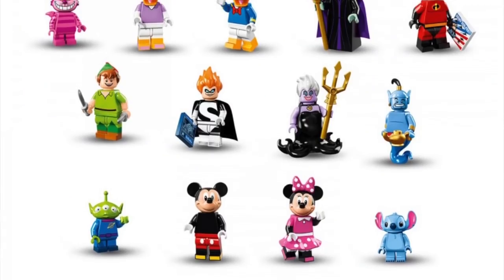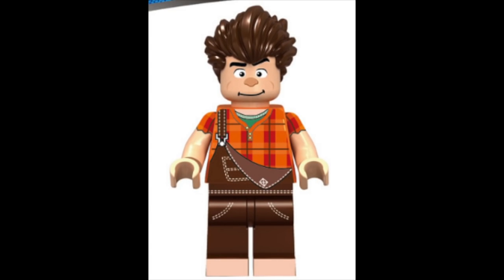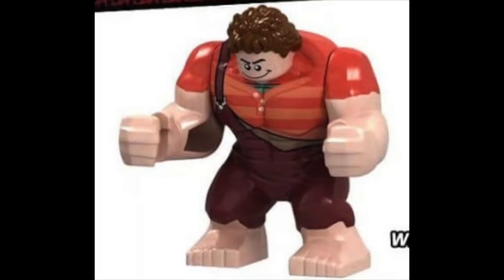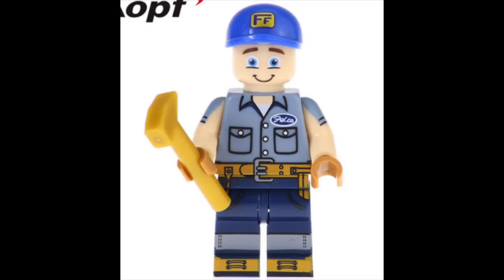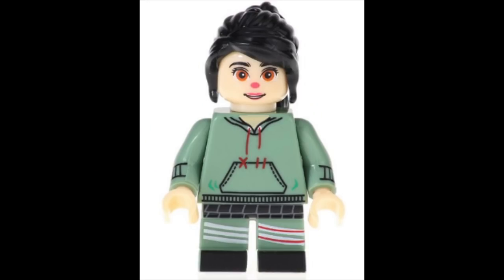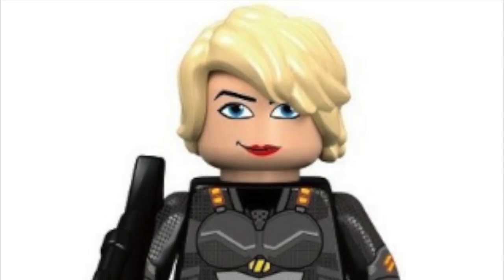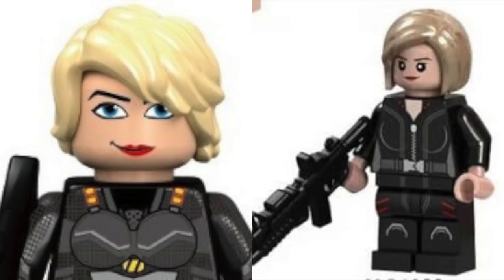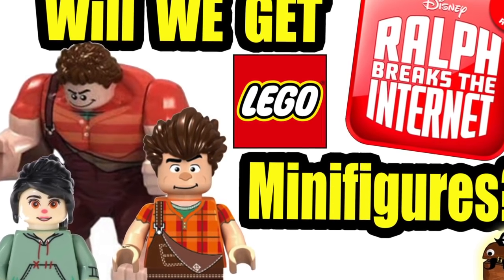Wreck It Ralph 2 LEGO Custom Minifigures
Will we ever see LEGO create Wreck it Ralph LEGO Minifigures? Do you think that we will see them in the Disney LEGO Minifigures CMF Series 2? I believe that Wreck it Ralph should be a Big-Fig. These are the Custom LEGO Ralph Breaks the Internet designs that we must look forward to until LEGO steps up their game.  Is Toxic masculinity the bad guy villain in this Disney sequel?